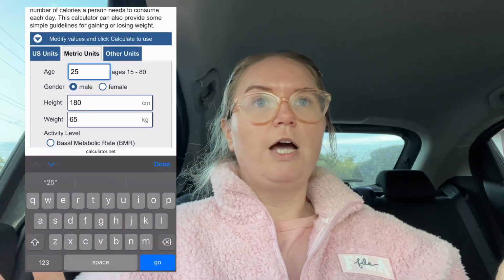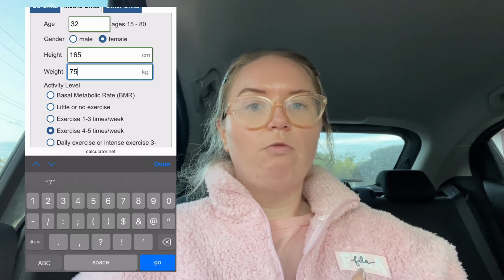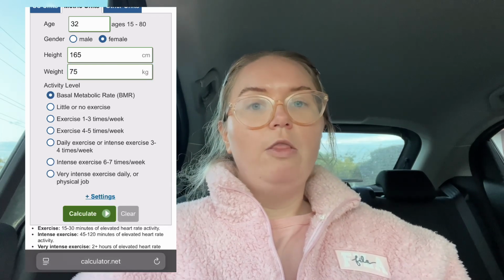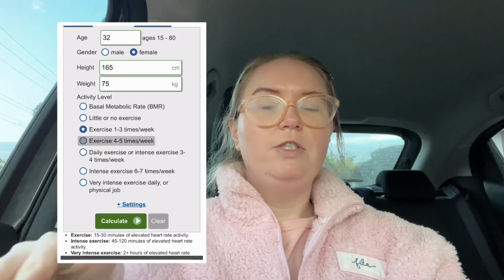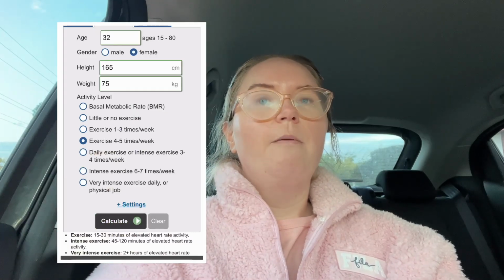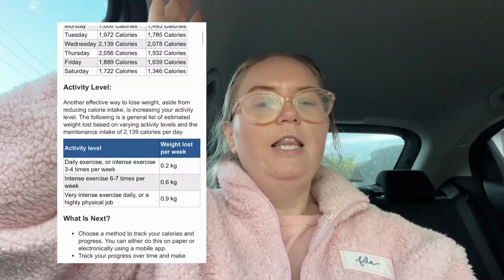How to figure out your calorie intake for weight loss